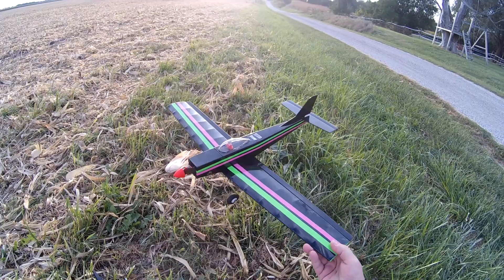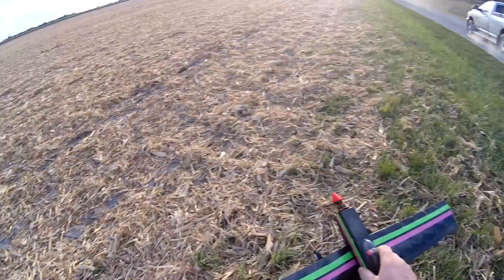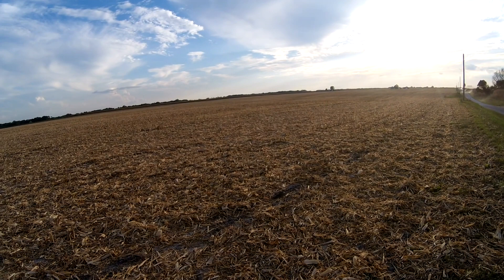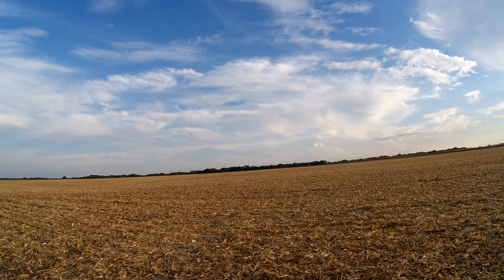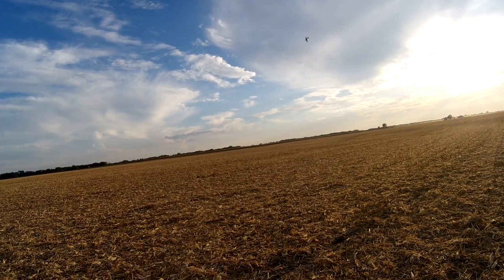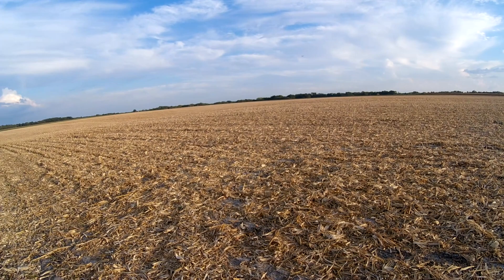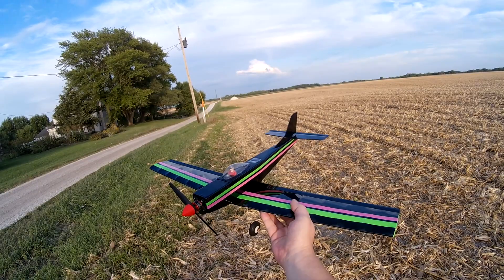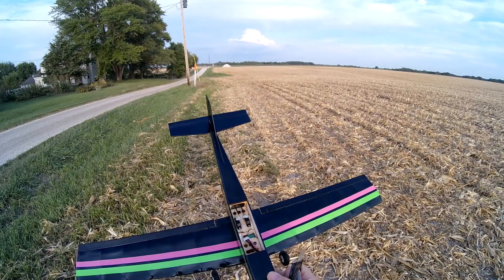Super Sport 250 MK II Maiden 9-19-21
Doug maidens the Super Sport 250 Mk II.  We forgot what a fantastic flying plane this is!  It was a tad nose heavy and we had the ailerons dialed up a little too high, but we had fun till the battery ran low!  :-)